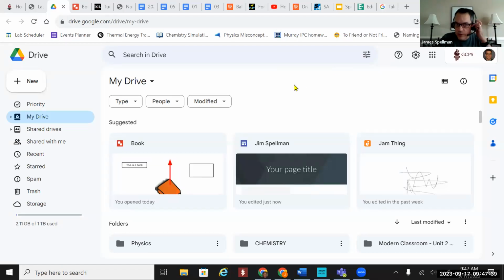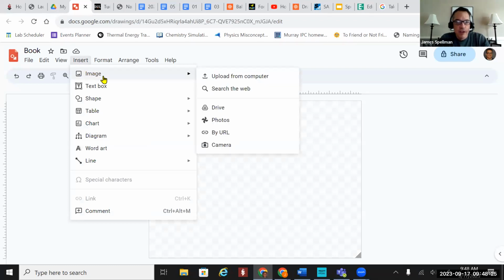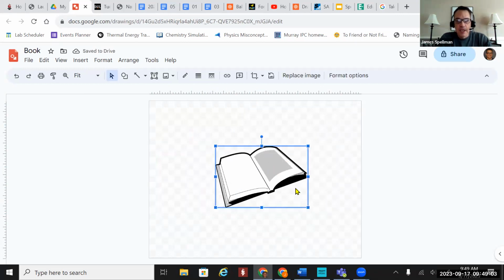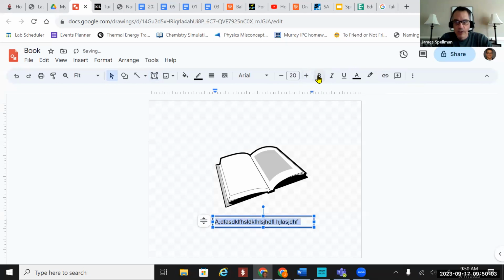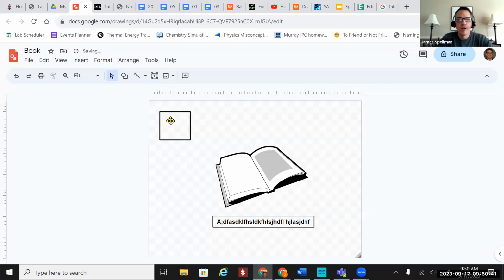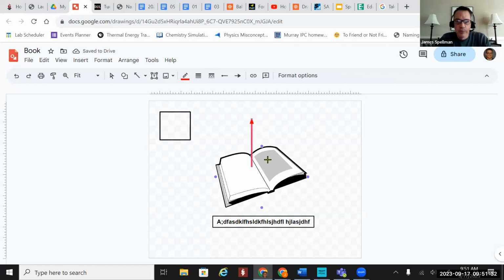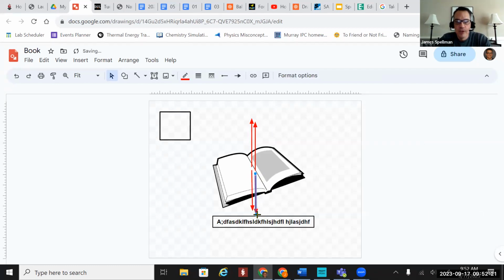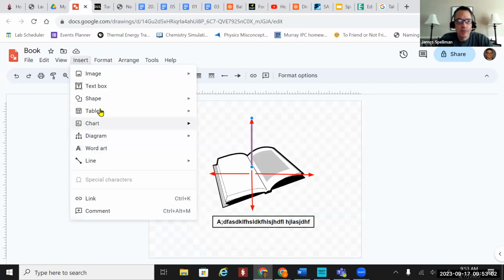How to....Google Drawings